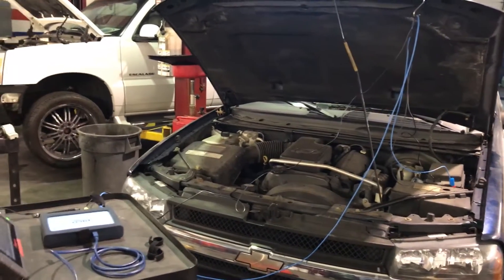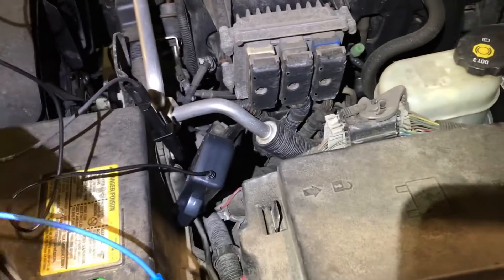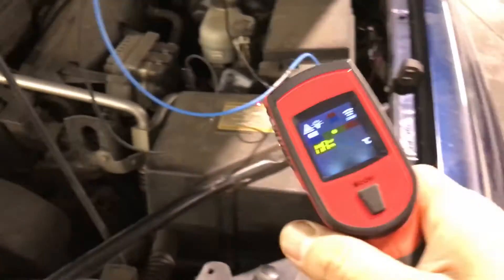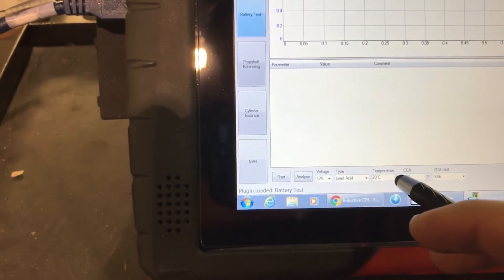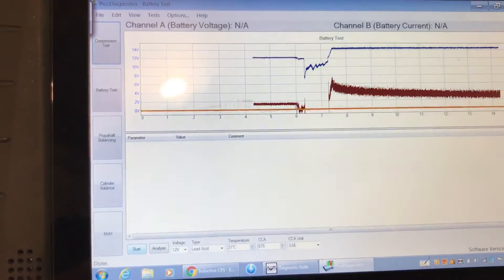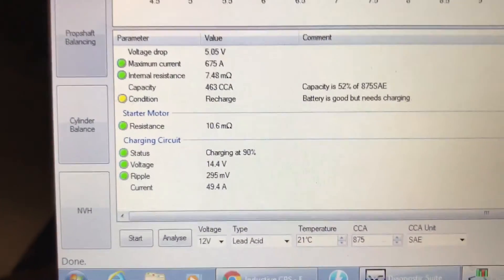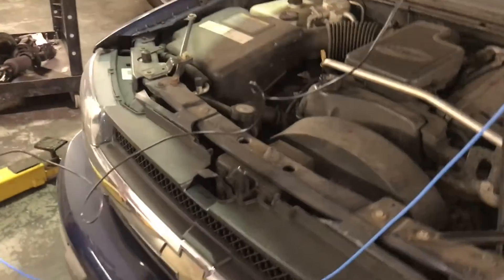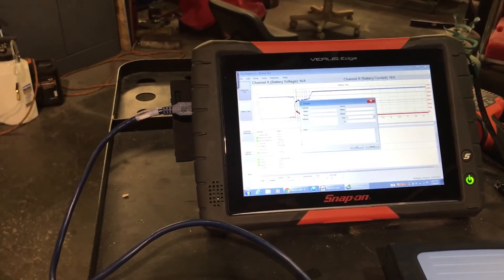How to test you car Battery with PicoScope 4425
On this video I want to show you how easy is to do a battery test with the PicoScope.